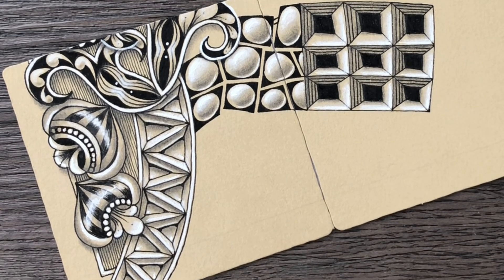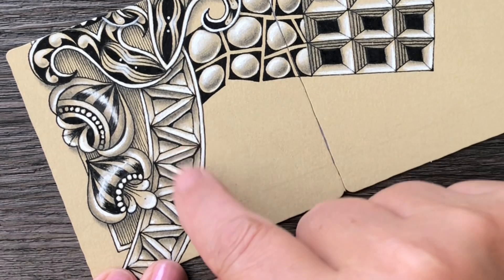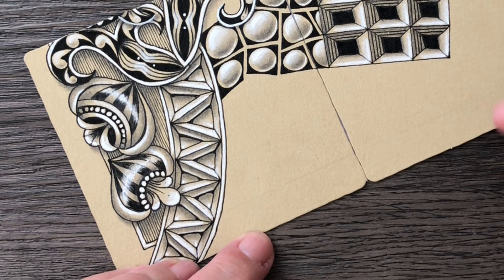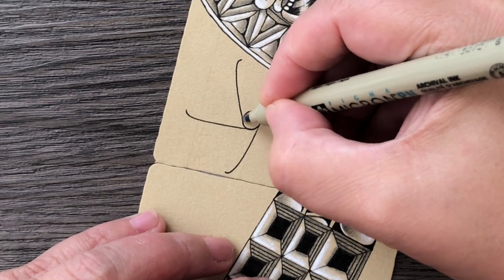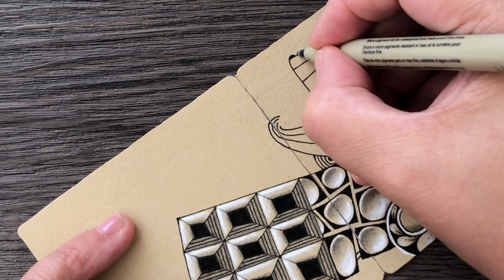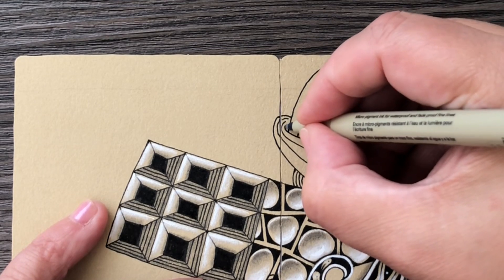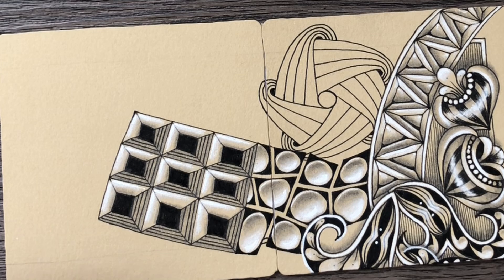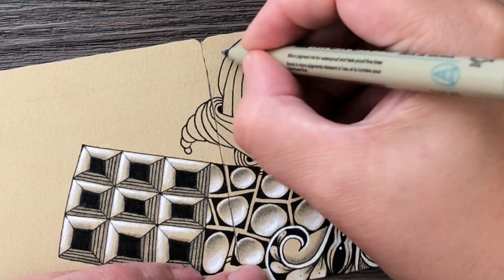Inktober Tangles 2021 • Day 27 • Trelina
I decided to try to finish this year’s Inktober challenge. This does not mean that I will do it but I’ll try and this is an attempt to hold myself accountable. 😊

These videos will not be super-polished (like video lessons). They will show my daily tangling, with dogs barking in the background, oven alarm going off and life happening while I tangle. Additionally, I will not explain why I do what I do all the time, like I do when I’m teaching a structured class. You will be able to see how I tangle every day. I hope you’ll enjoy the videos anyway.

Inktober Tangles challenge was prepared by Stephanie Jennifer. It’s a specific challenge based on @Zentangle inspired art.

Day 27 features tangle Trelina by Eni Oken.

If you like my videos, you might check my website (zen-linea.com), where you will find many video lessons, eBooks and even some freebies.